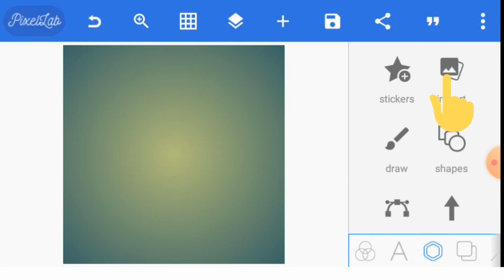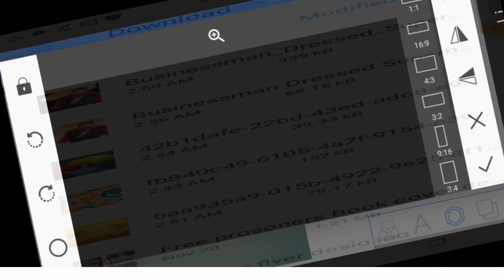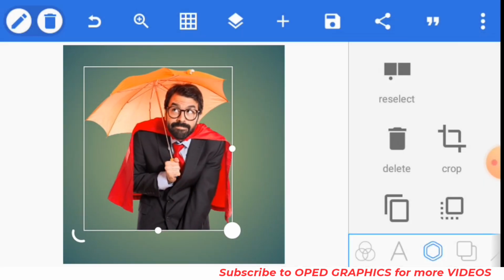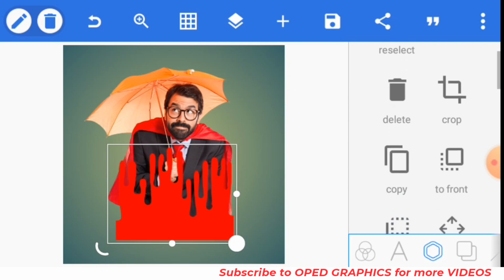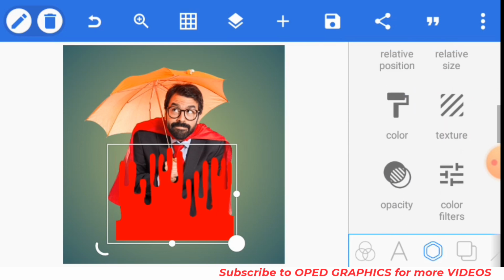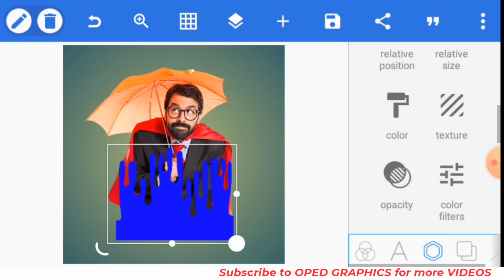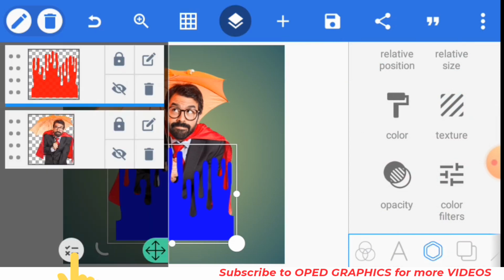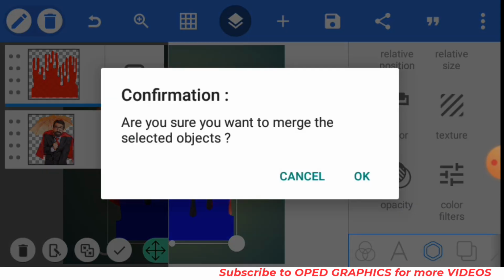Pixellab Editing Tutorial: How To Add Dripping Effect To An Image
In this video, I will be showing you how to use Pixellab to add dripping effect to your images. We'll start by opening the app and uploading the image you'd like to edit. Once your image is uploaded, you'll need to select the image of the dripping effect. Adjust the image and balance it to the perfect position. Then you will need to merge the dripping effect layer to the image layer. After this you can then erase the excessive part of the image you are editing on your Pixellab app. Now you will select erase colour to remove the colour of the dripping effect. If the colour of the dripping effect is on the image, change it to an entirely different colour before removing the colour of the dripping effect.
With the above video guide you will be able to edit your image and add or create a dripping effect in Pixellab. Image editing on Pixellab is very simple and you will find this video tutorial very useful.
HAPPY VIEWING!

TO GET ACCESS TO THE RESOURCES USED-Join our whatsApp group (Mobile Graphics design)

OPED GRAPHICS IS DEVOTED TO:
1. Help you make better designs with your mobile phone.
2. Teaching you how to make money with this skill.
3. And some other side hustles that you can do to earn money 💰